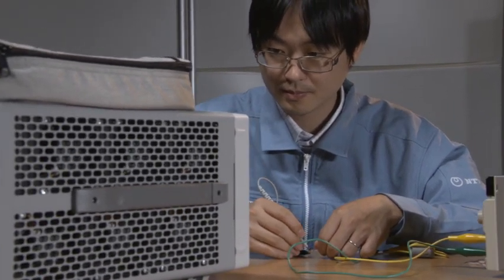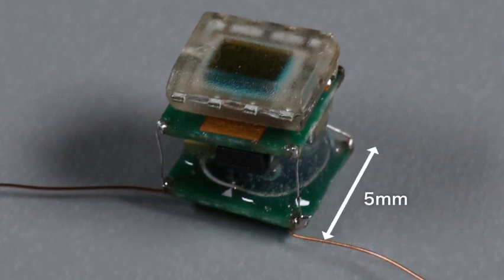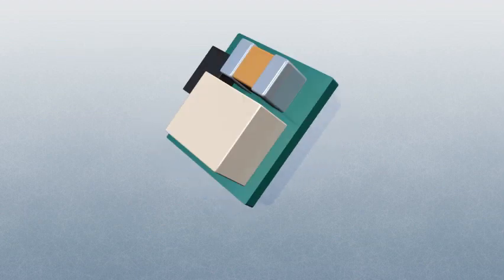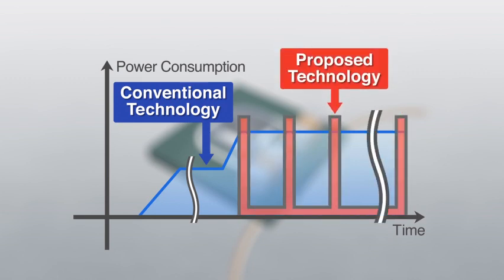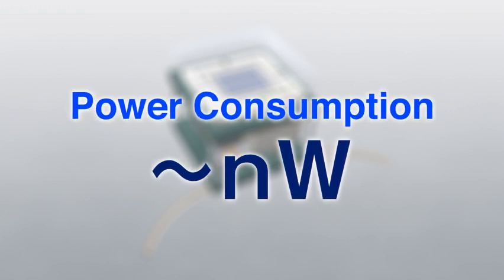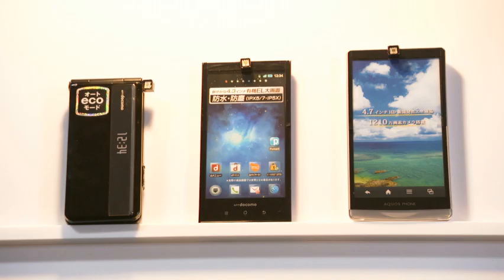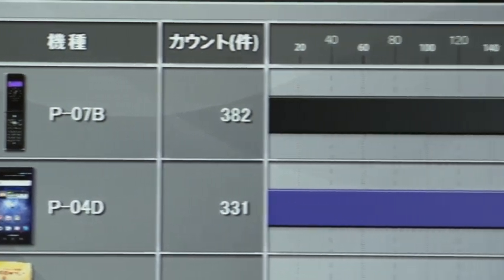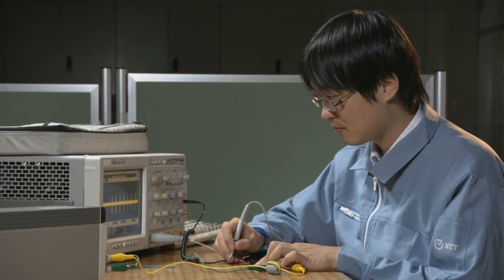Ultra-small,Ultra-low Power Wireless Sensor Nodes with Energy Harvester